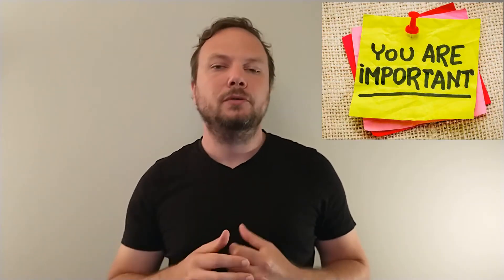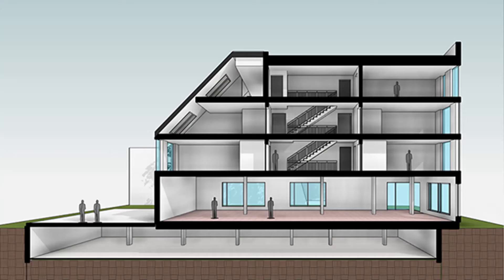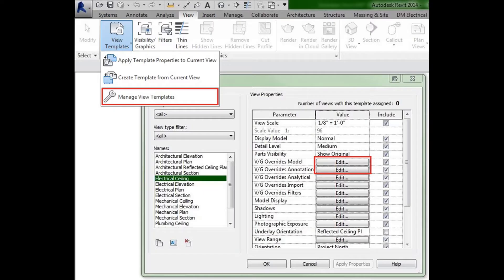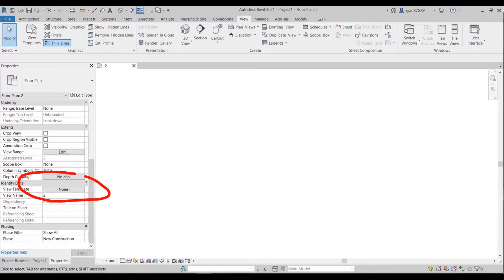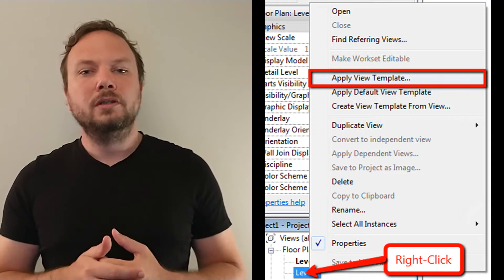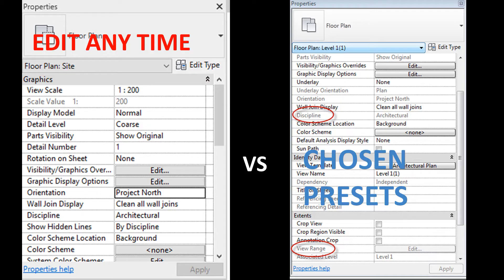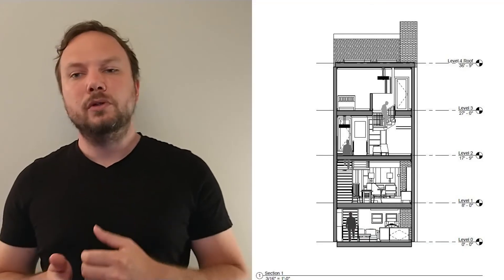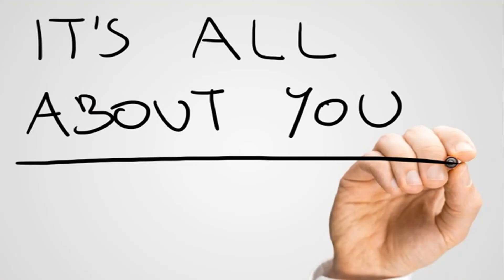Neat Trick #5 - View Templates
We dig into View Templates and what they're all about. Always wondered? Check it out in just 4 minutes.

WHO WE ARE:
We believe BIM is the future - but that its potential remains largely untapped. The_Revit_Network is looking to bring BIM to every Revit user in its FULL potential.